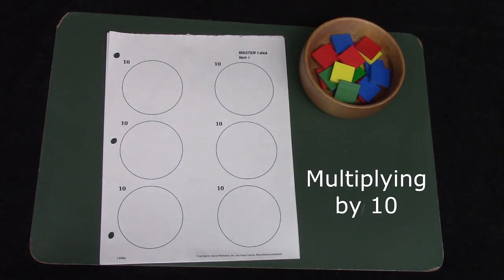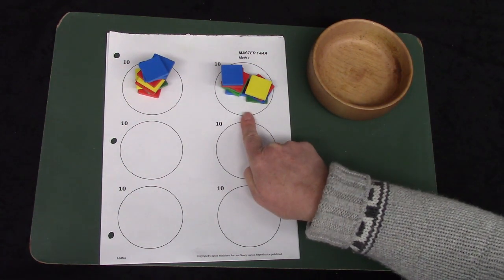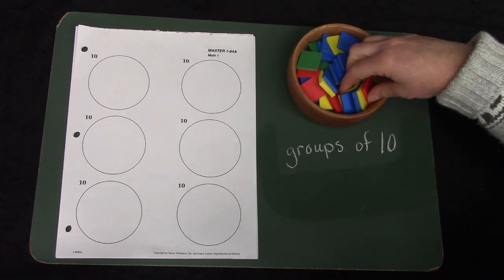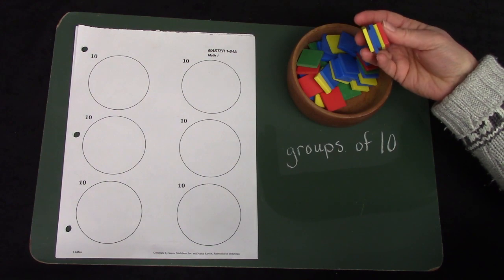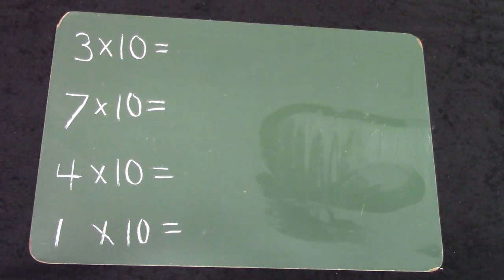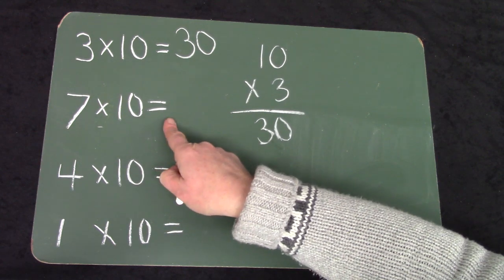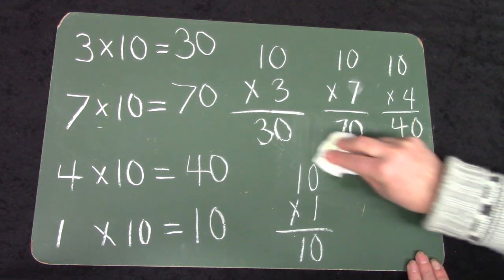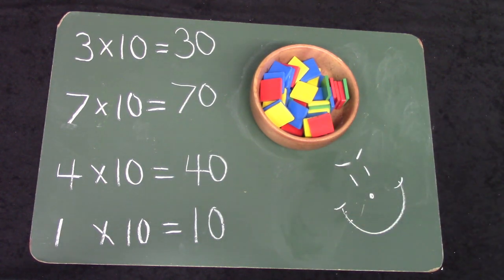Grade 2: Math Lesson #89 Writing Number Sentences to Show Equal Groups; Multiplying By 10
This playlist coordinates with the Saxon math level 2. This is lesson  #89 Writing Number Sentences to Show Equal Groups; Multiplying By 10 .   Please note that this supports the lesson portion of the curriculum. It is greatly encouraged that your child reviews the calendar, pattern, 100’s chart, clock, money, and math facts which are in the Saxon 2 teacher's guide. Daily review of these concepts helps to build a strong foundation of number sense.